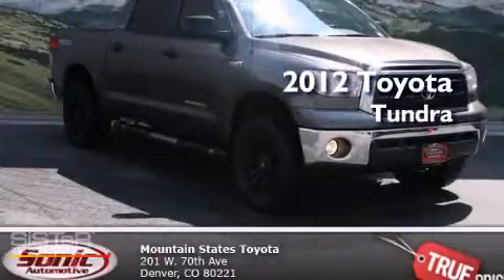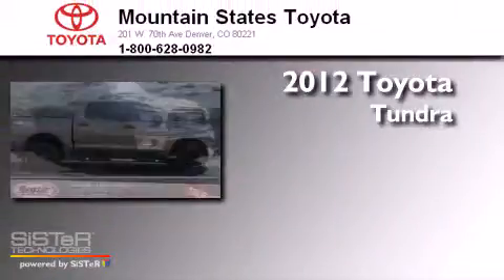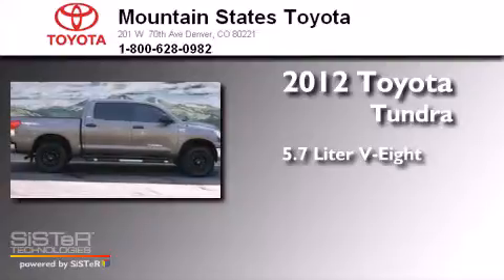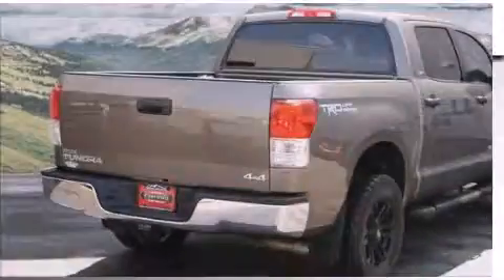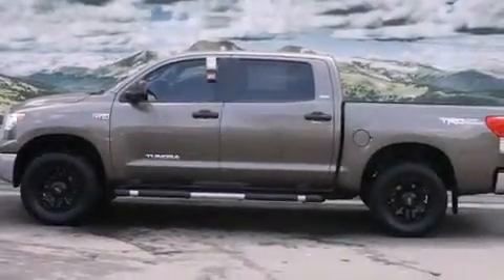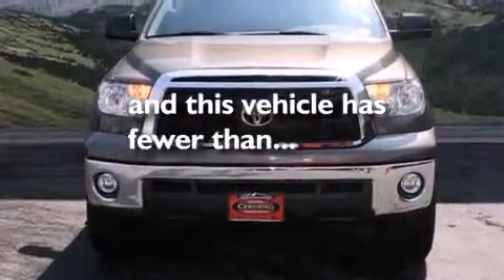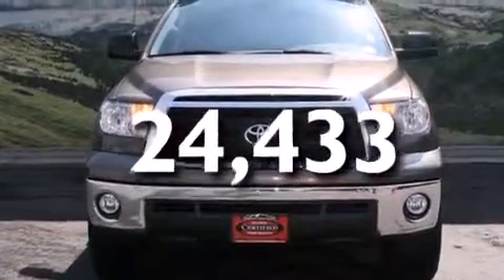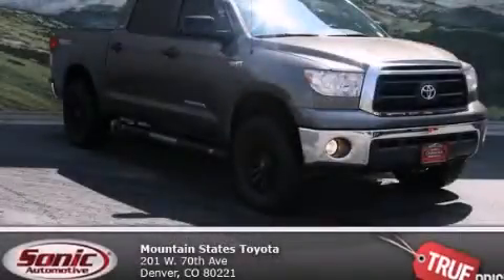2012 Toyota Tundra Denver CO 80221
We've been honored to serve the Denver CO area , we promise that your experience at our dealership will exceed your expectations ! Year : 2012 Make : Toyota Model : Tundra Engine : 5.7L V-8 cyl Trans . : 6-Speed Automatic Exterior : Brown Miles : 24,433 Interior : BLACK Mountain States Toyota 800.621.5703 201 W. 70th Ave. Denver , CO 80221 Preowned 2012 Toyota Tundra Denver CO